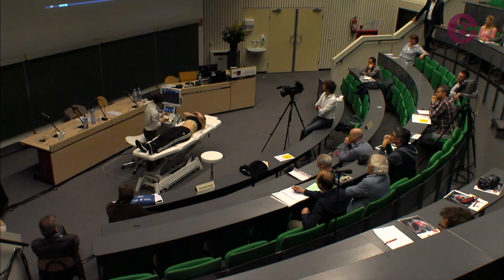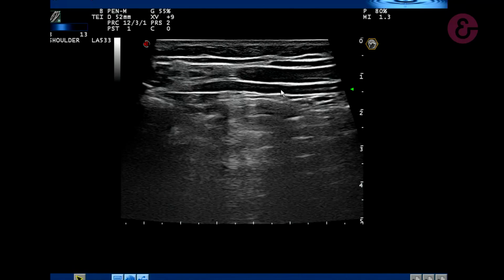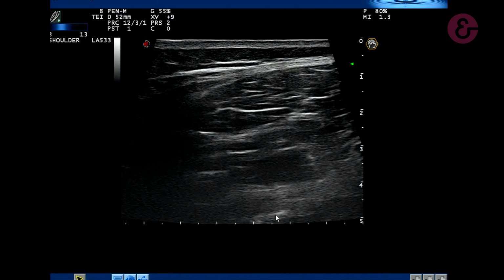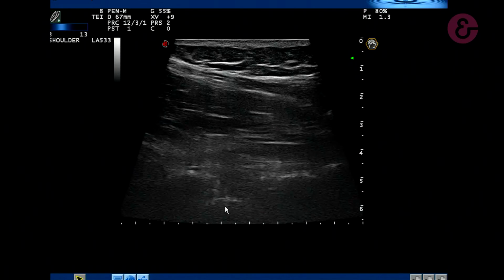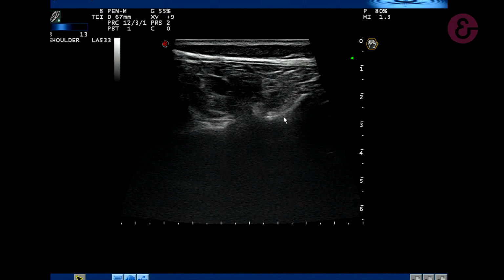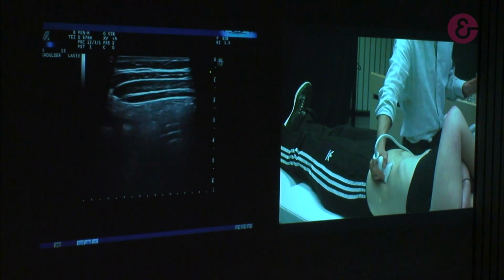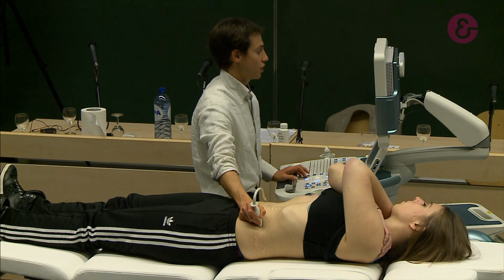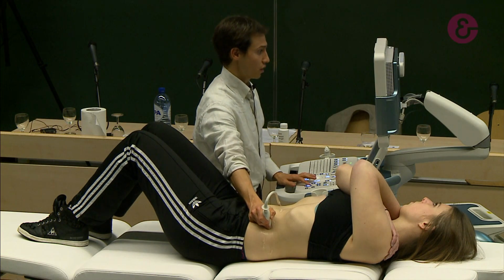Live demo: Rehabilitative Ultrasound Imaging of the Lumbar Spine. (ICMSU 2015)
Live demo: Rehabilitative Ultrasound Imaging of the Lumbar Spine.
Enrico de Martino, MD., Sportsphysician at University of Siena, Siena, Italy; researcher at University of Queensland, Brisbane, Australia.

Recorded on saturday, March 28, 2015, on the "1st International Congress of Musculoskeletal Ultrasound" which took place at the AMC in Amsterdam, The Netherlands.